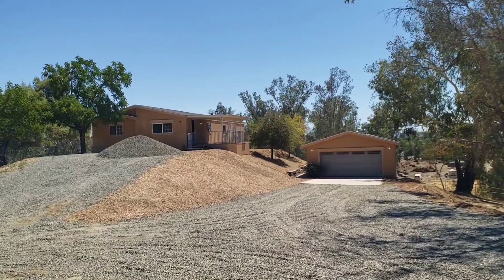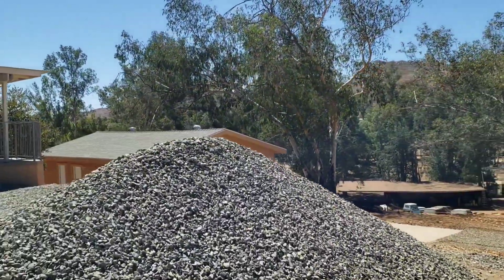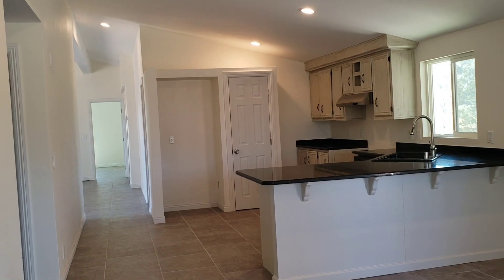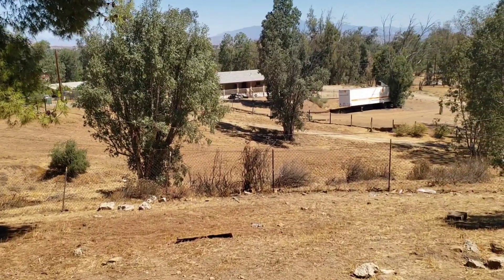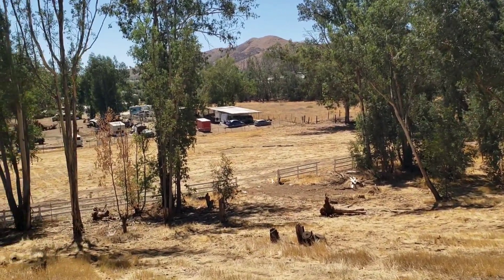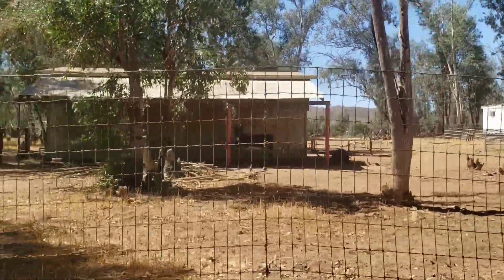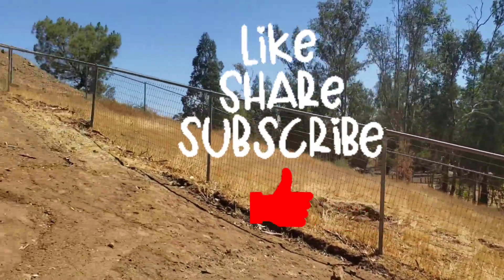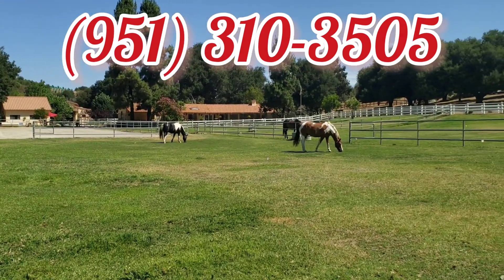🐴🐴🐴 HORSE property with 2.8 ACRES in Perris Ca. 🐔🐄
🐔🐔🐔 HORSE property with 2.8 ACRES in Perris Ca. 🐴🐴 3 bedrooms, 2 bathroom, plus ADU, for 💲560,000

BRE 01387564